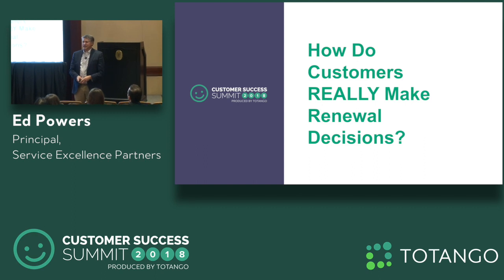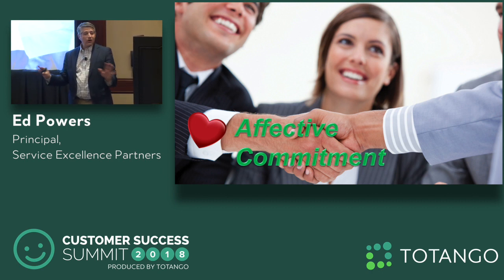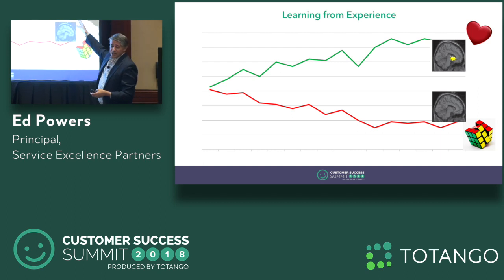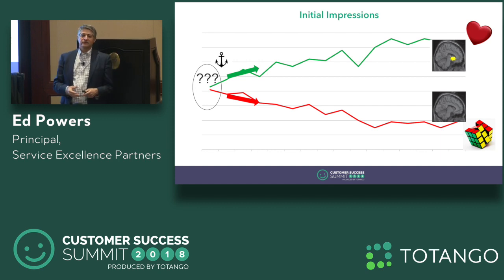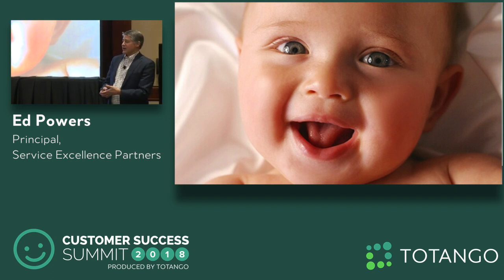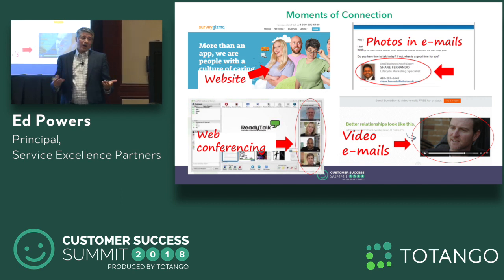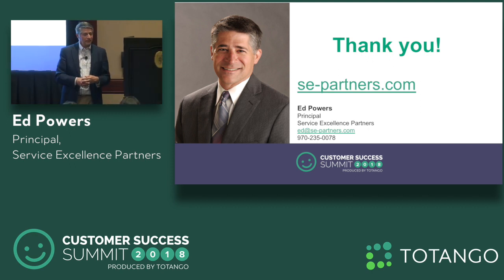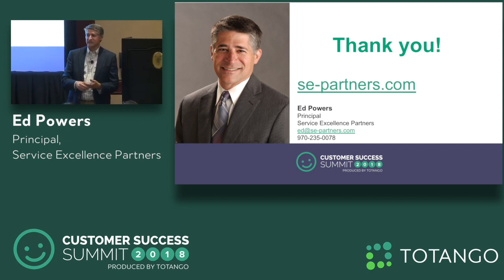How Do Customers Really Make Renewal Decision - Customer Success Summit 2018 (Track 1)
Speaker: Ed Powers, Principal at Service Excellence Partners.